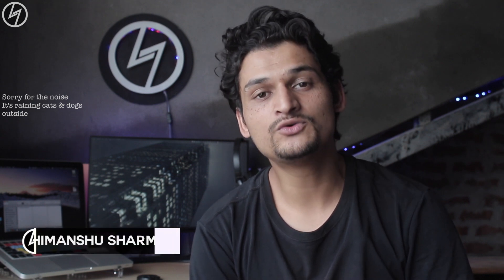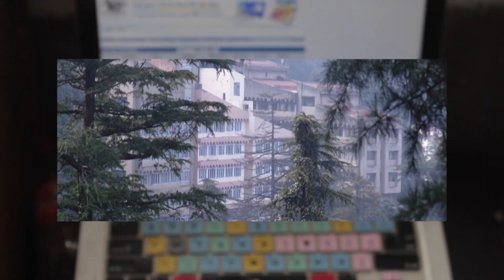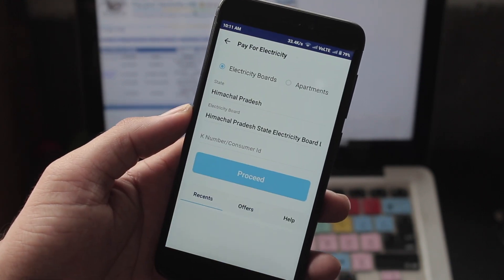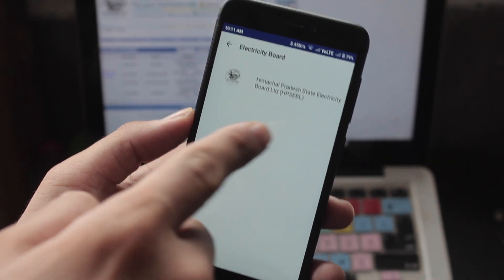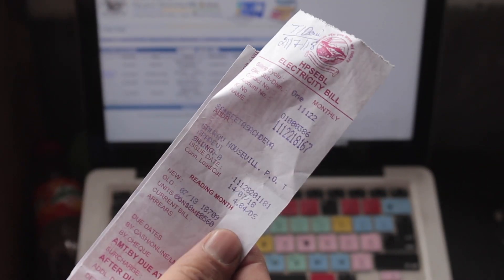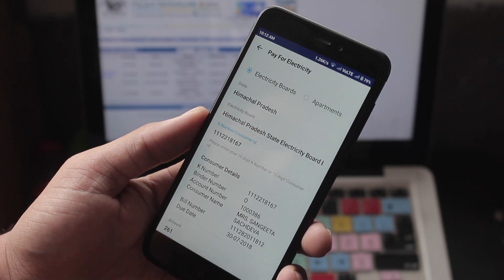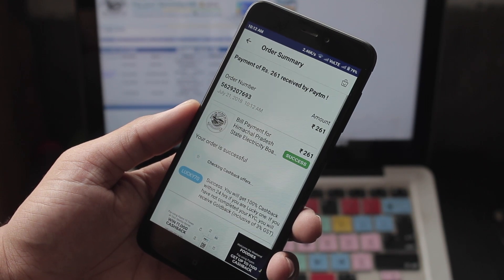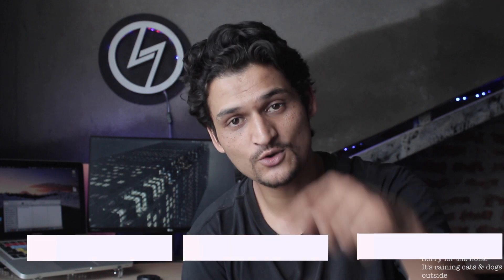How to pay electricity bill online via PayTM in Himachal Pradesh - HPSEB | CreatorShed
Hey! This video shows you the steps to pay electricity bills online [for Himachal Pradesh only] . Similarly you can pay bills in other states also. PayTM has made HPSEB payments very easy.

📷 G E A R       I       U S E